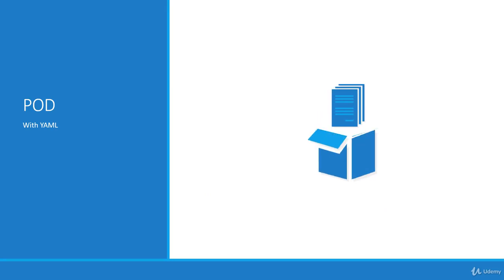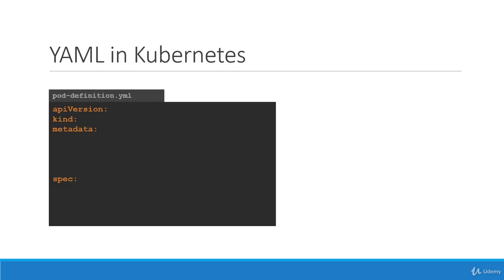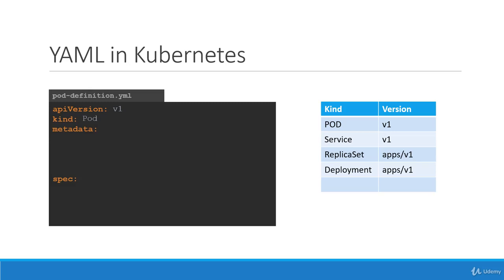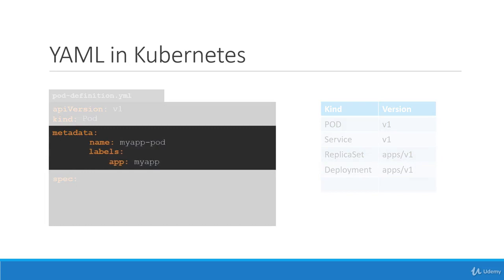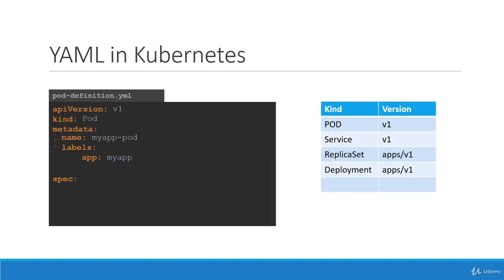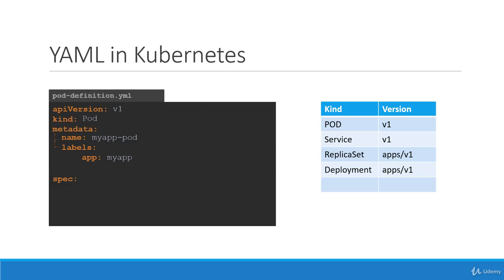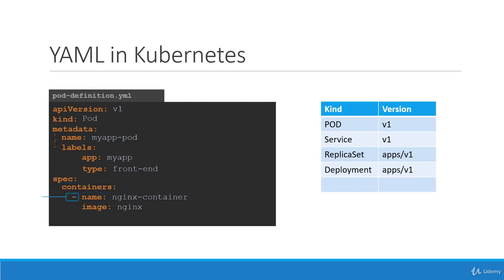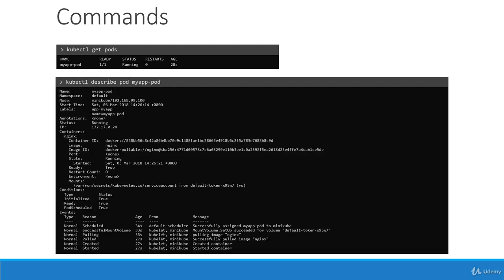1 PODs with YAML